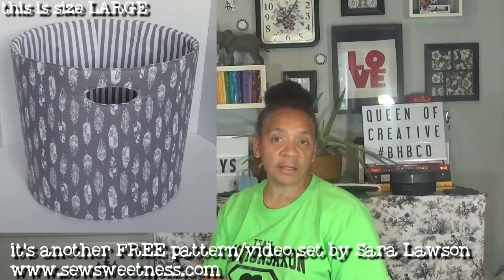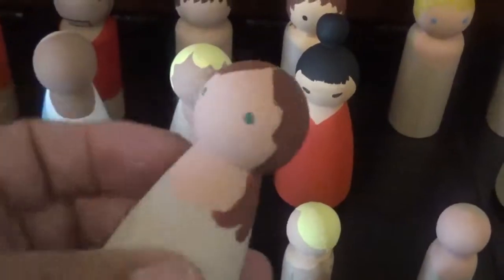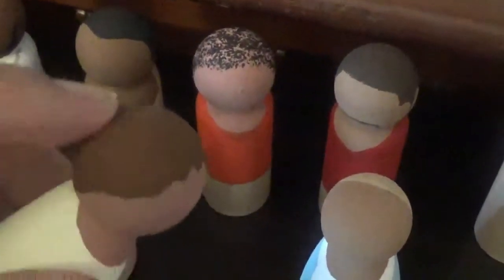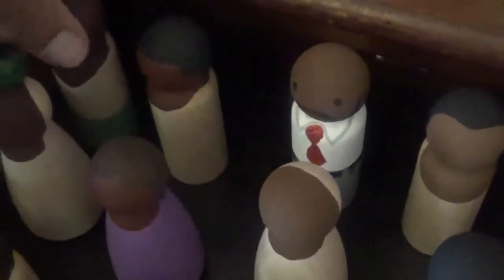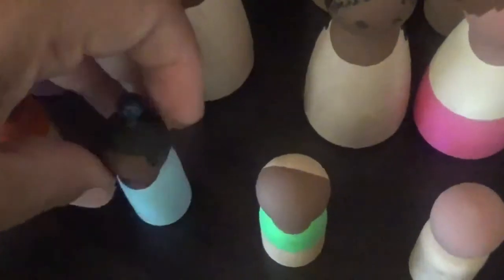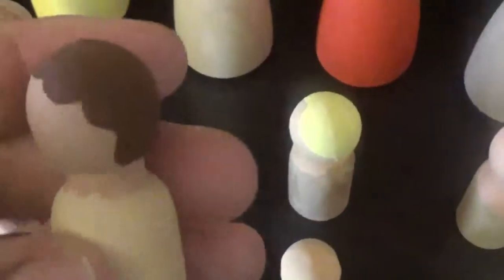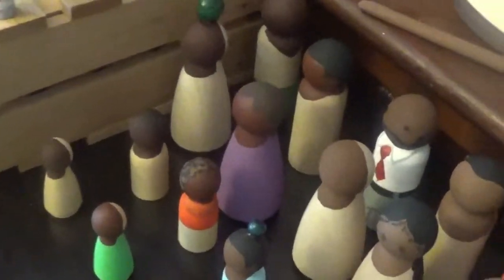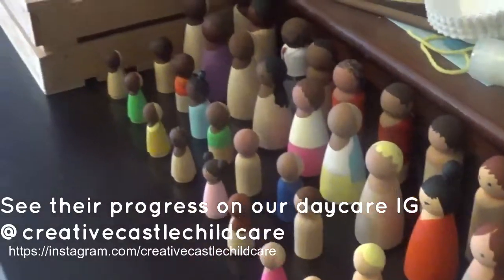TTMT #65 | Diversity Dolls | 07/02/2019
Hi All!

Can you believe it? I actually recorded, edited AND uploaded my video all in one day... ON THE RIGHT DAY no less! lol The heat has come straight from blazes and we have been hiding inside!

Here is a look at what I have done this week - and I actually finished something! (mainly because it was part of a gift for a party over the weekend)

Now that it is July, I really need to focus and get more sewing done. September will be here in no time and I want to have a good selection of items for the vendor booth!

Happy 4th! I will be inside with my earplugs in... we have a neighbor that sets off at least 2 explosions daily... ALL YEAR LONG, So you can imagine what Thursday will be like!

XOXO